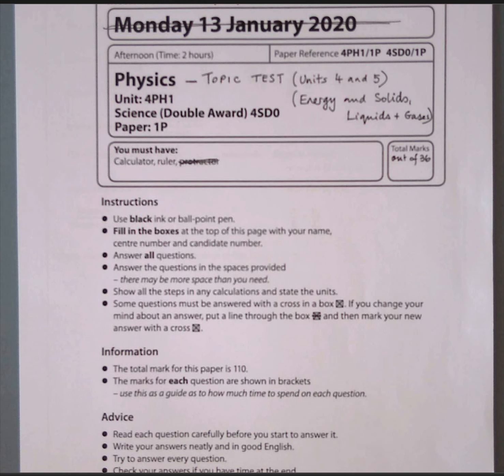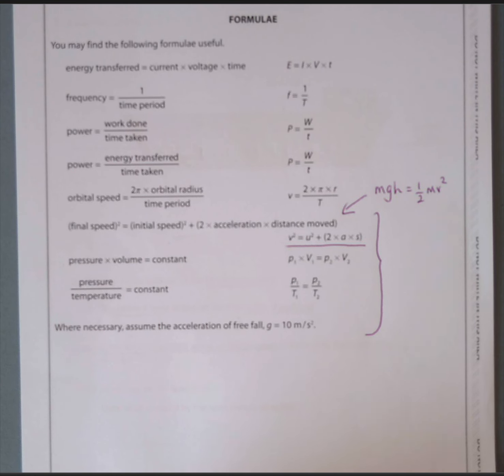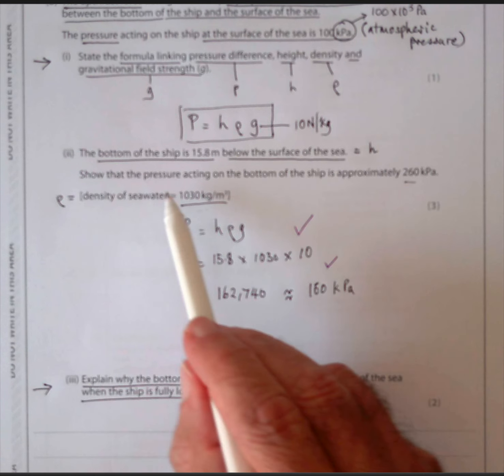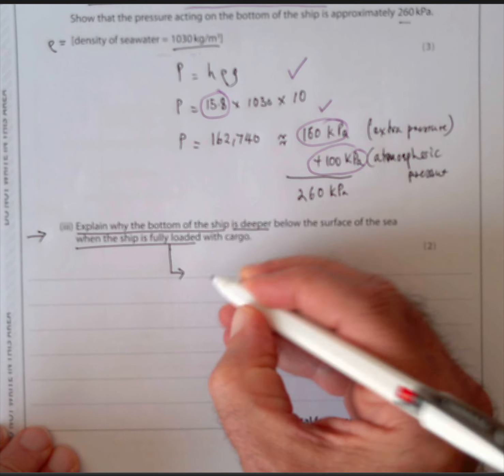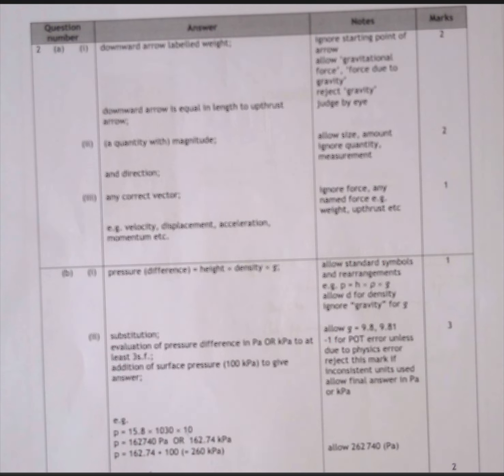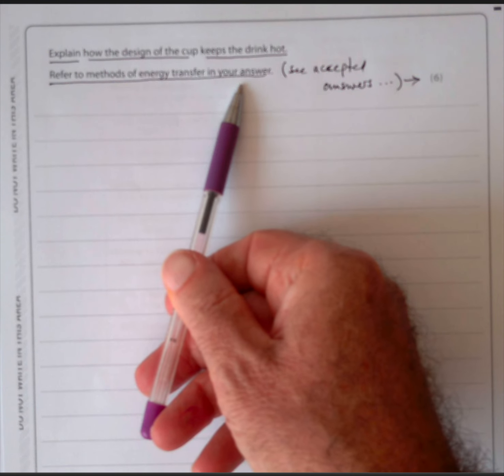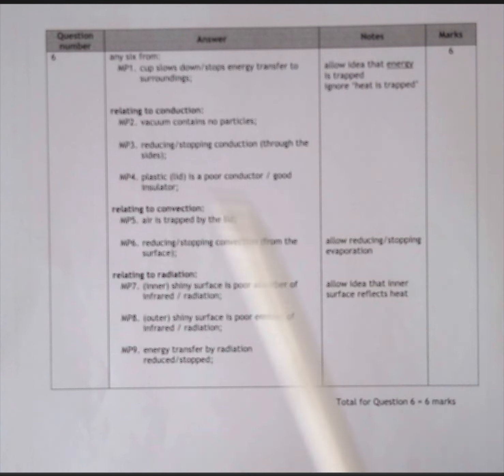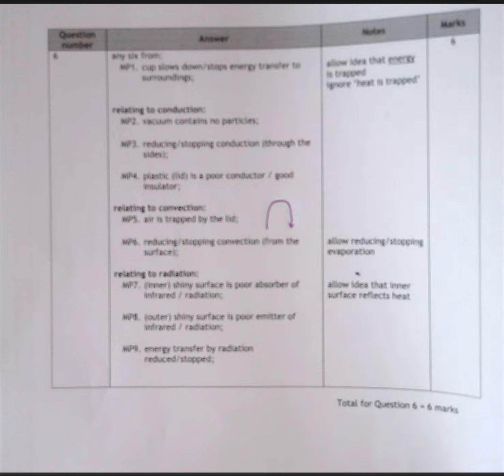Edexcel IGCSE Physics Exam Qs: Topics 4 & 5 - part 1: Q2 & Q6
Units 4 and 5 cover Energy transfers and Solids, Liquids and Gases but as you take units in year 11, you are also expected to know the basic principles of related earlier topics; for example, forces will help you with energy questions and upthrust and pressure can be explained in terms of forces too.

More videos will be added as we go through the year.